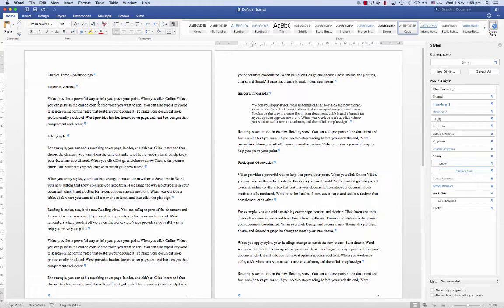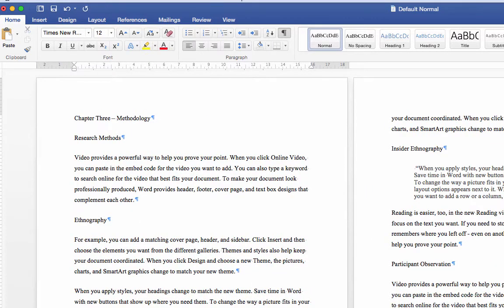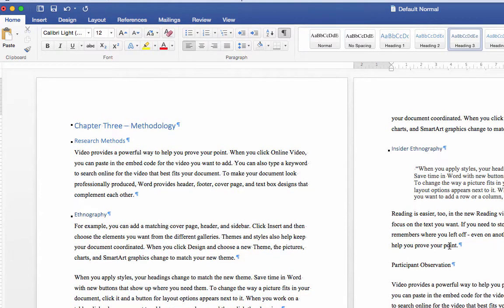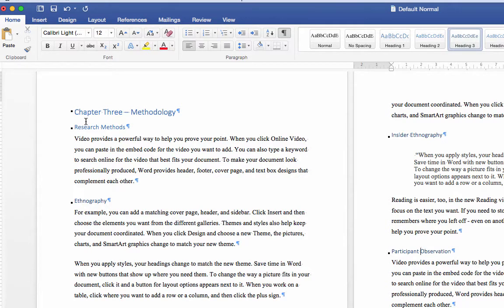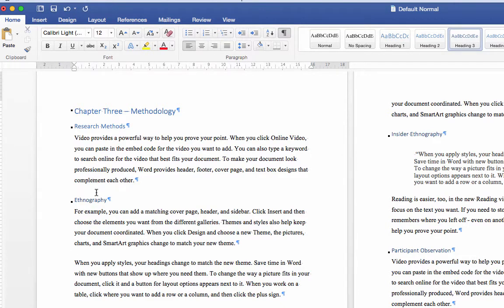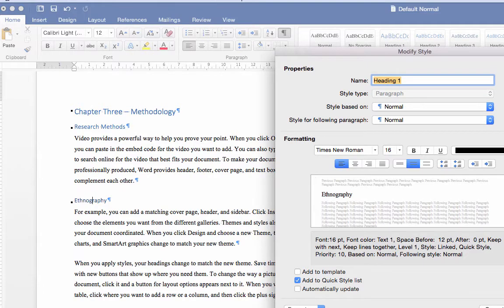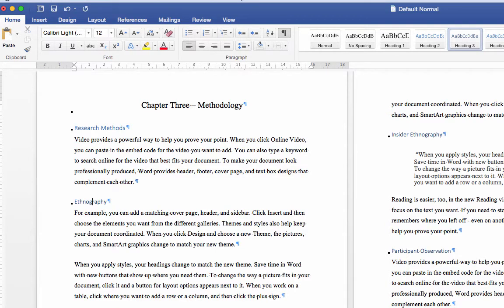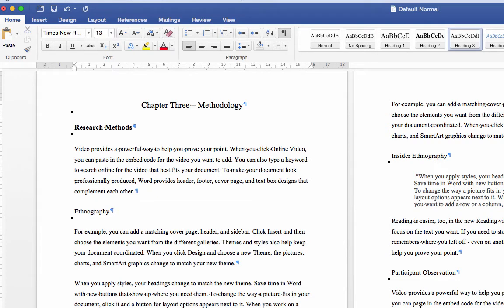Apply and Modify Heading Styles